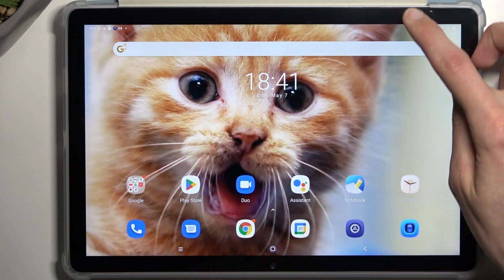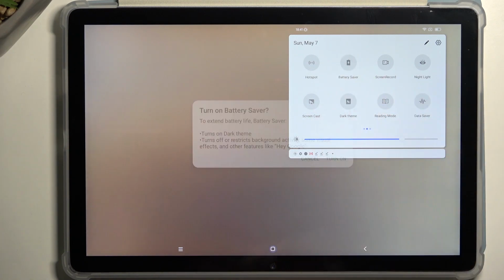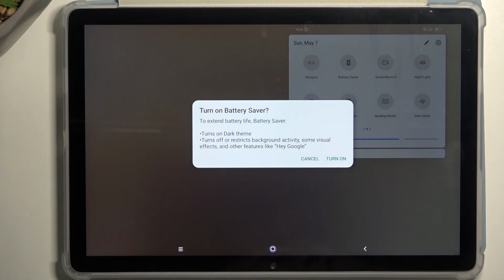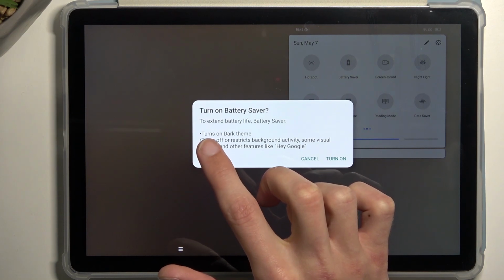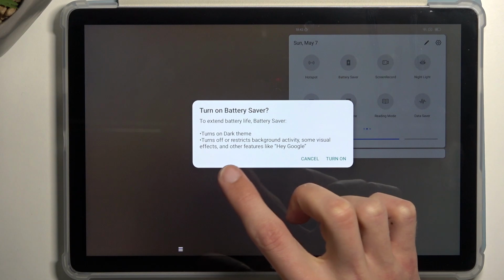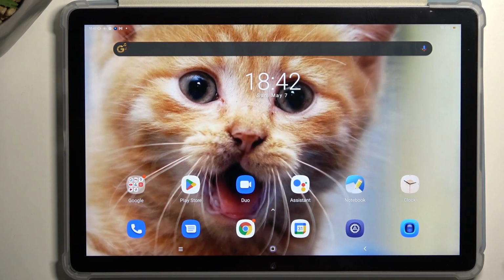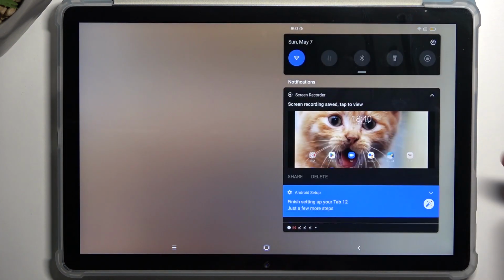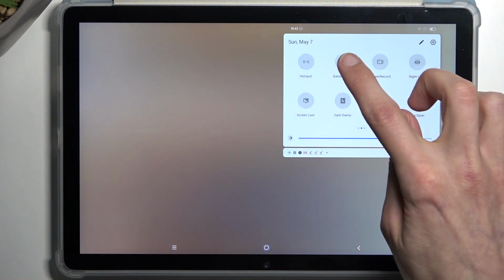How to Turn On the Power Saving Mode on a BLACKVIEW Tab 12 - Battery Saver - Low Power Mode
Welcome to our YouTube video on activating the battery saver mode on your BLACKVIEW Tab 12 tablet. Battery saver mode is a great feature that helps optimize your device's power consumption, allowing you to extend battery life when needed. In this video, we'll show you how to access and enable the battery saver mode on your BLACKVIEW Tab 12, as well as explore the various options and settings available. Whether you're running low on battery or simply want to conserve power, the battery saver mode can make a significant difference. Join us in this video to learn how to activate the battery saver mode on your BLACKVIEW Tab 12 and make the most out of your device's battery life.

How to enable the battery saver feature on a BLACKVIEW Tab 12? How to enter the low power mode on a BLACKVIEW Tab 12? How to activate the power saving mode on a BLACKVIEW Tab 12? How to decrease the power consumption on a BLACKVIEW Tab 12? How to reduce battery usage on a BLACKVIEW Tab 12?